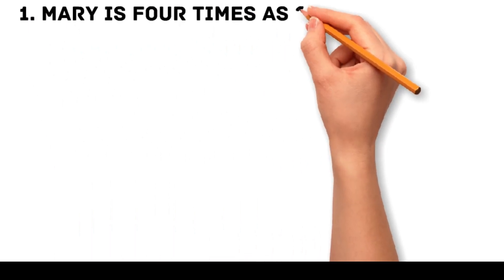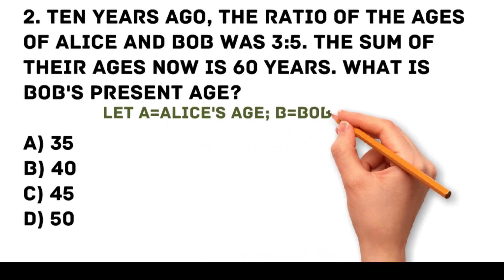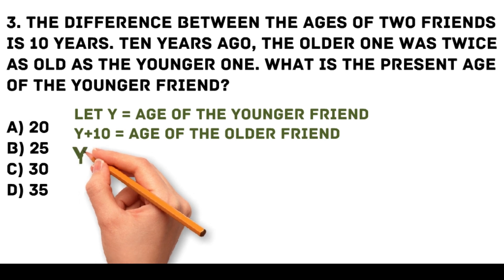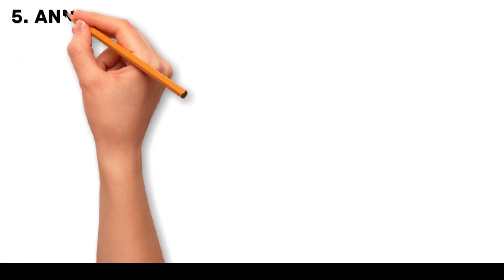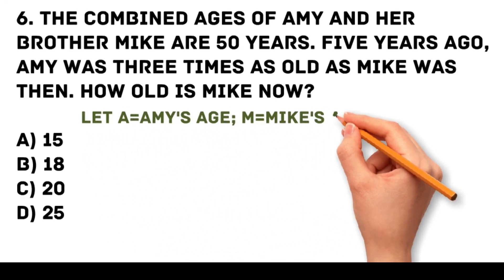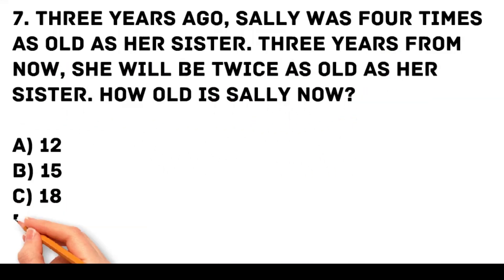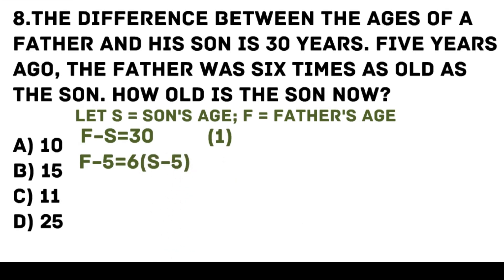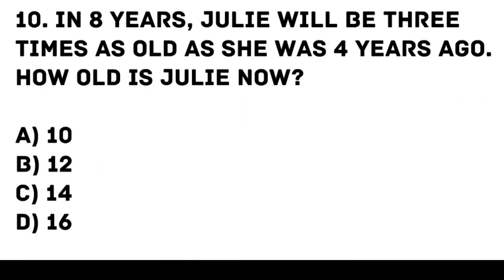CSE 2024 - AGE PROBLEM | Easy-to-Follow Solution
AGE PROBLEMS for the Career Service Examination!
In this video, we're diving deep into a crucial section of the exam – age problems. We know math can be tricky, but don't worry, we've got you covered! We've prepared a series of challenging questions with step-by-step solutions to help you understand and master this topic. Each problem is explained in a simple and clear way, making it super easy to follow along.

Age problems often appear in the exam, and being able to solve them quickly and accurately is a key skill that can help you pass with flying colors.
What you'll get from this video:
-10 challenging age problems (you have 15 seconds to answer)
-Detailed solutions and clear explanations for each problem
-Tips and tricks to tackle similar questions in the exam
-Confidence in your ability to solve age problems efficiently
This video is perfect for anyone preparing for the Career Service Examination. Whether you're a math whiz or someone who needs a little extra help, we've tailored this video to suit everyone's needs. By the end, you'll be more than ready to face age problems head-on and boost your exam score!